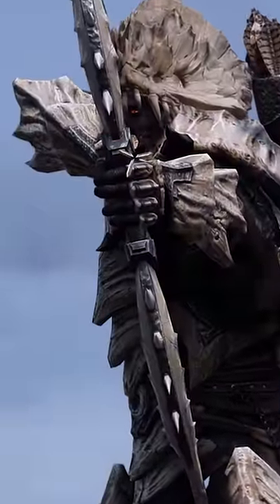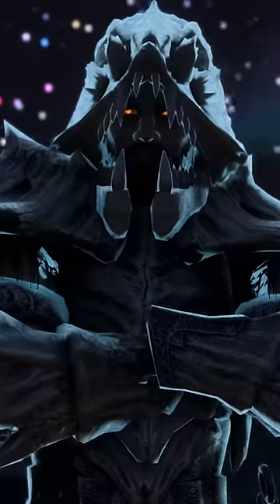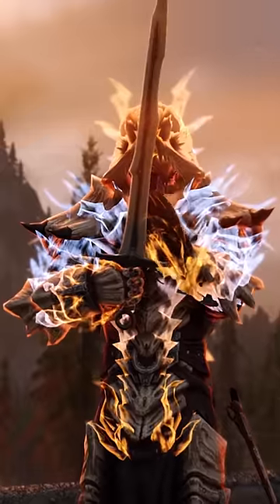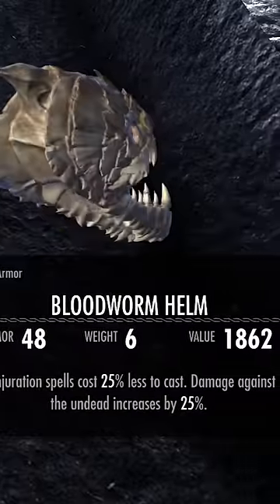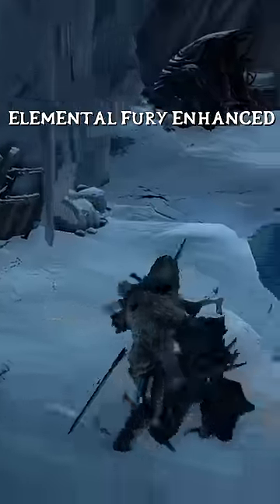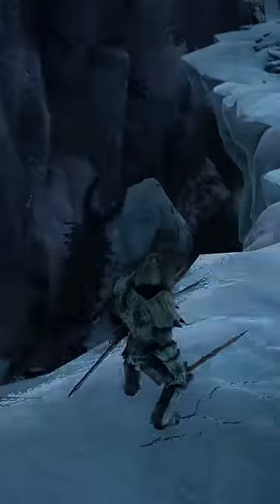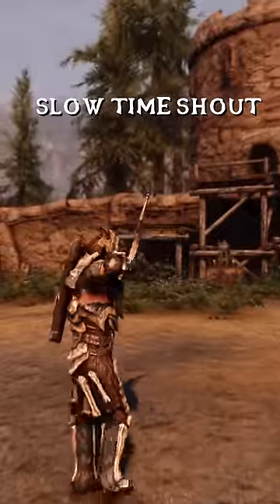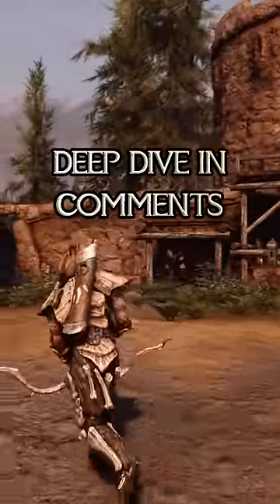Skyrim's vampires have a new advantage and it's as overpowered as you'd expect!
Skyrim's vampire have a new advantage that makes them stronger than ever!
The Necromage perk gets double buffed from anniversary edition and a unique helmet it added to the game. Enjoy enhanced enchantments, perks, spells, shouts, standing stone effects and even some powers!